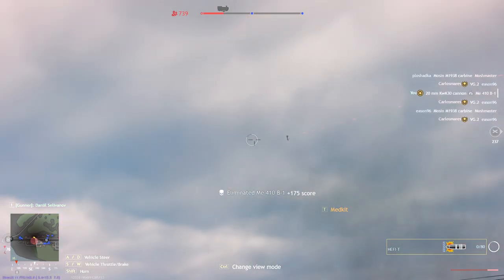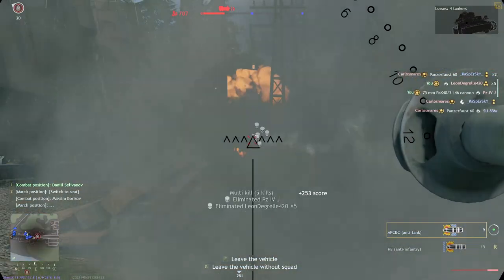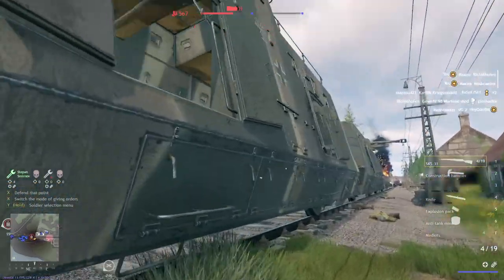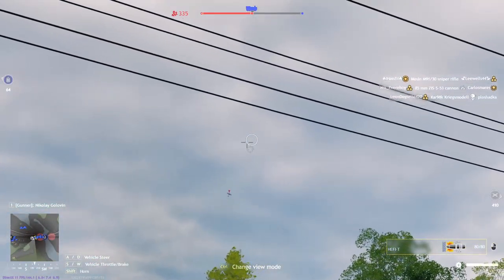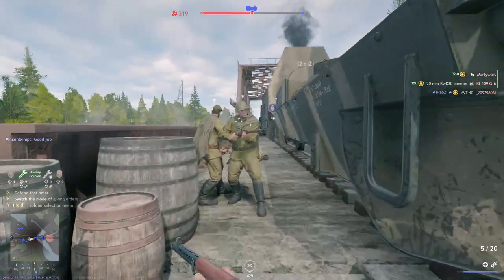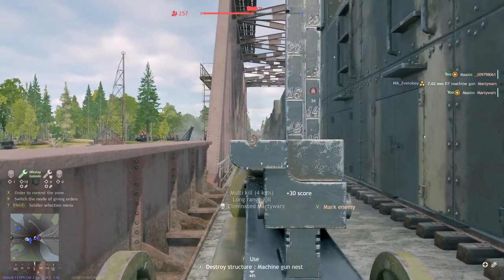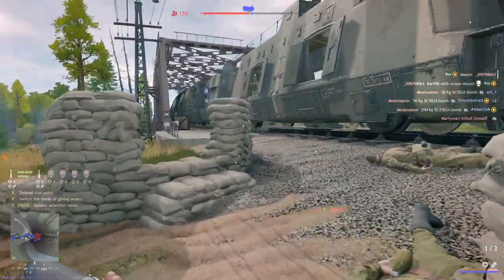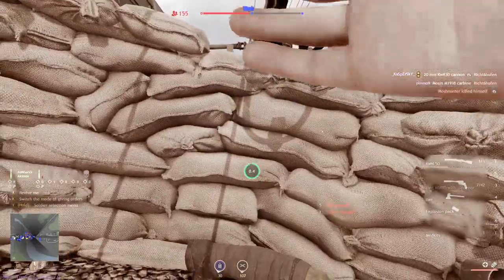Engineer Squad Breakdown | Enlisted Engineer Guide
What makes the Engineer Squad so good?

00:00 Intro
00:55 Versatility
02:15 Deployable Tips
06:15 Weapons
08:05 Perks
09:40 Outro